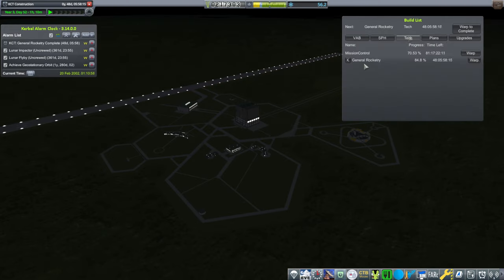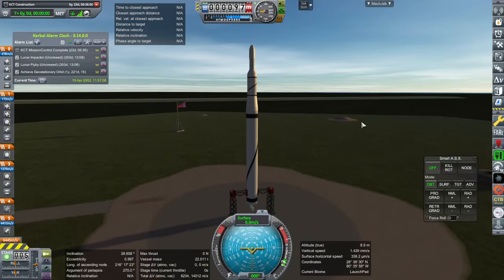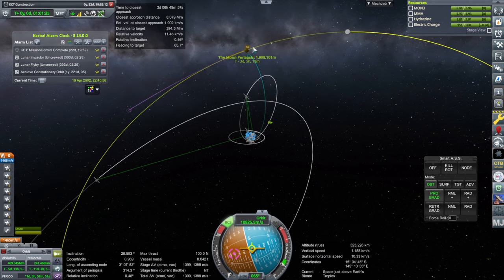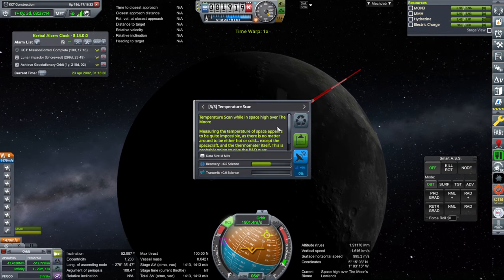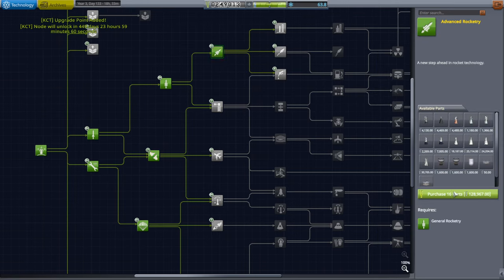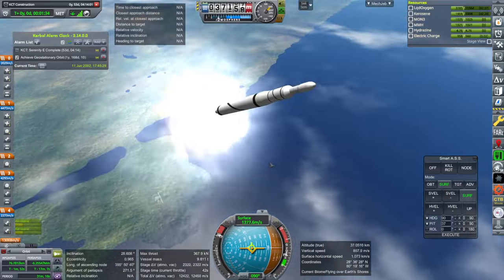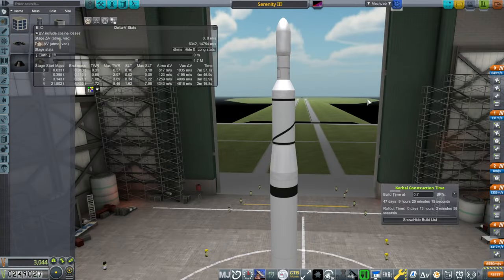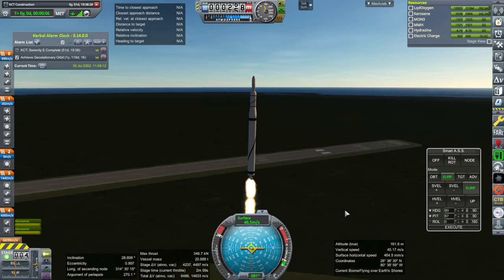RP 2000 Career 08 (RO in KSP 1.12)